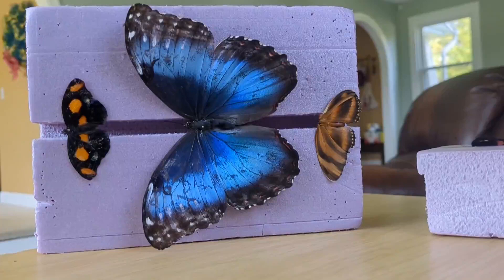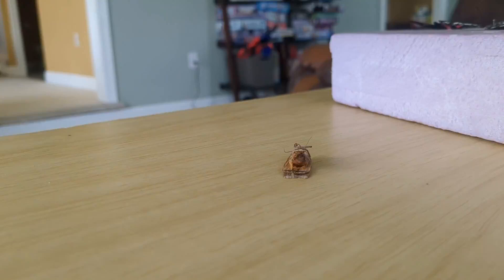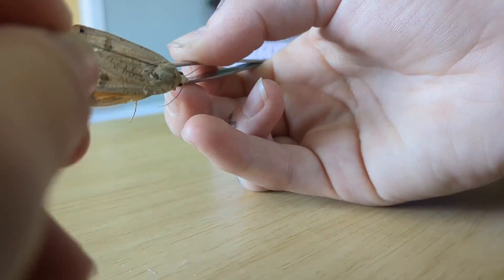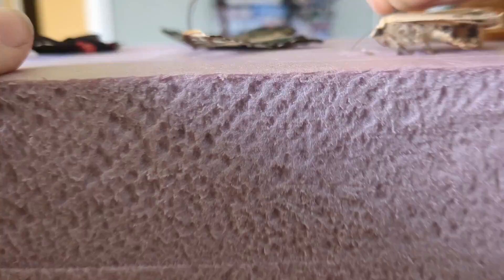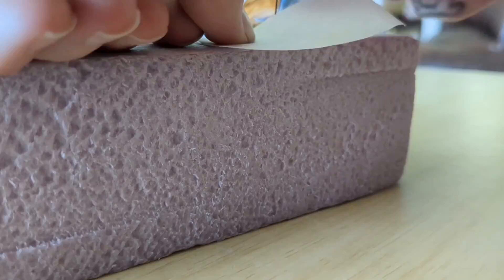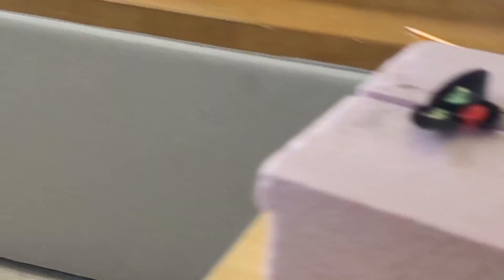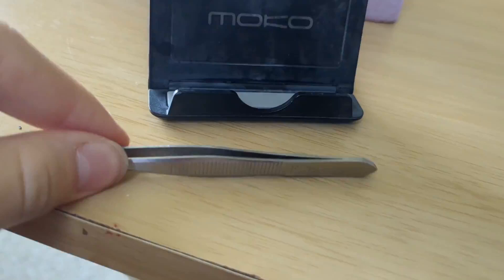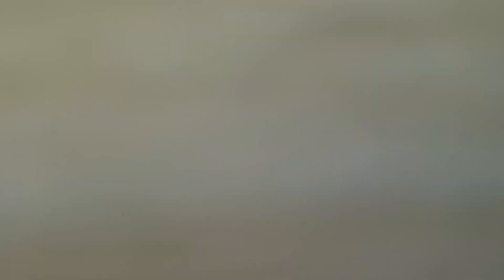Pinning Butterflies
Here is how you pin butterflies.